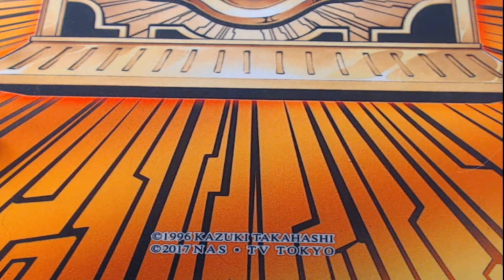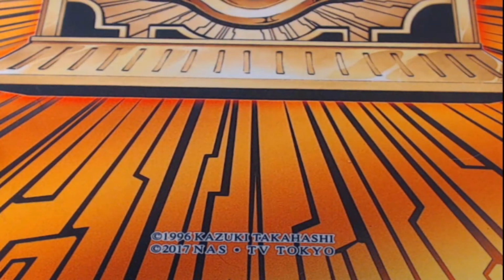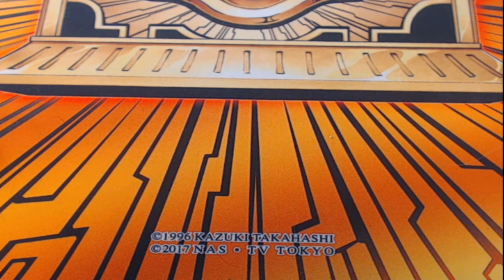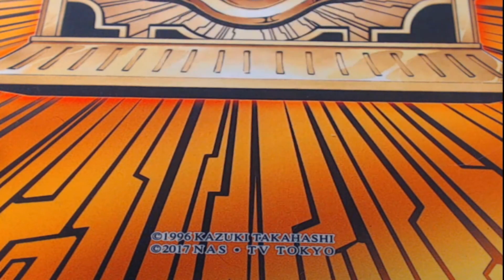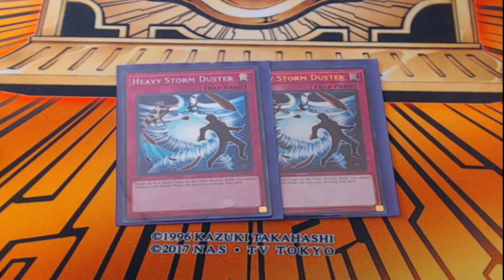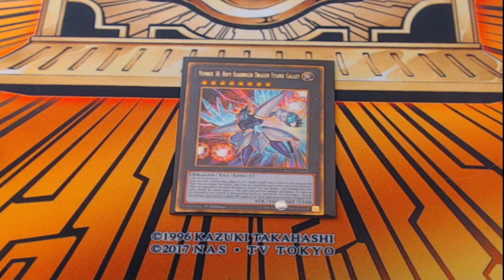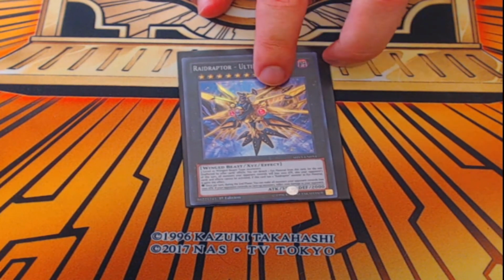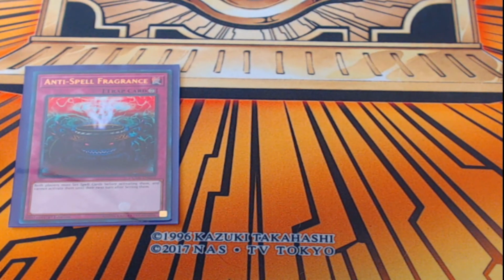Yugioh Skill Drain Deck Profile September 2021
Once effects have been turned off we'll have no choice but to have the best sluggers in the game duking it out. Big bodies and stun tactics are the key to closing out these games before your opponent can find their outs and Underdog breathes new life into this deck as a fun casual build for pickup play.